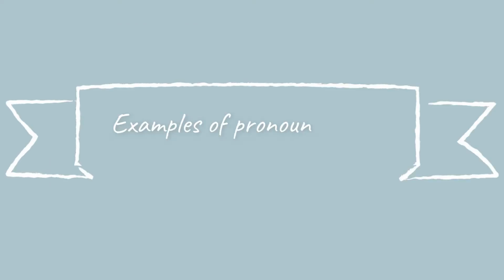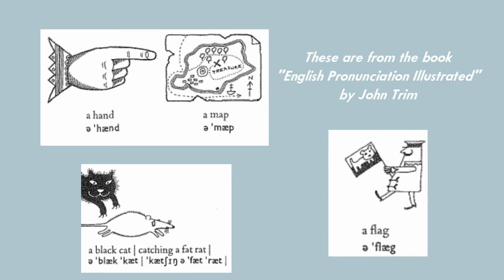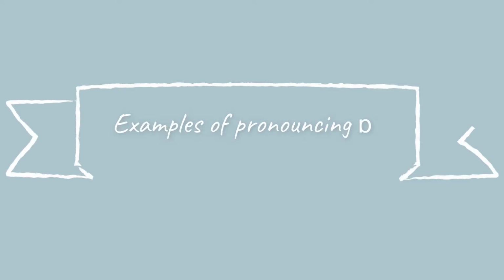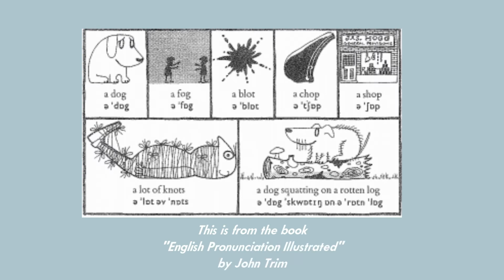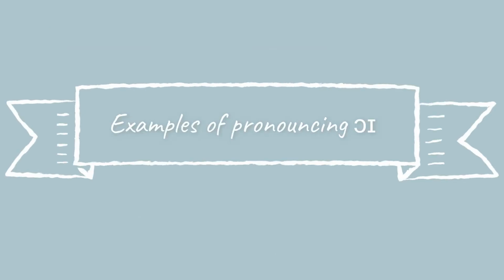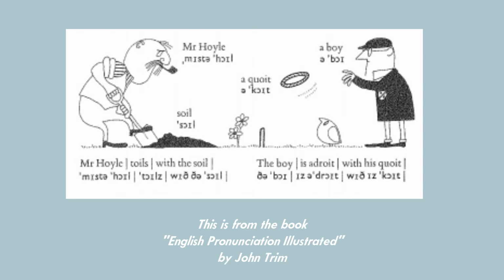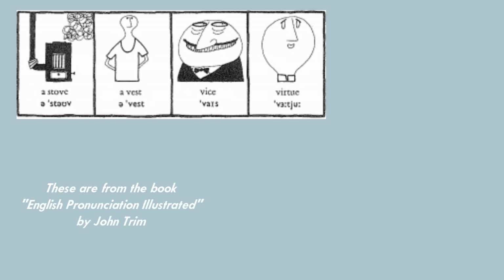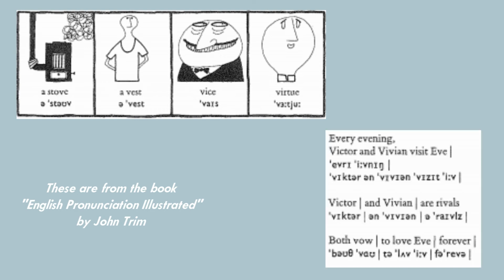Practice More on Phonemes with Nurul!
Hello!
My name is Nurul Asyiah from 19 DB.
In this video, we are going to practice together on how to pronounce certain phonemes. We are going to focus on how to pronounce æ and ɒ (pure vowels), ɔɪ and comparing ɔɪ with aɪ (diphthongs), and v and θ (consonants).